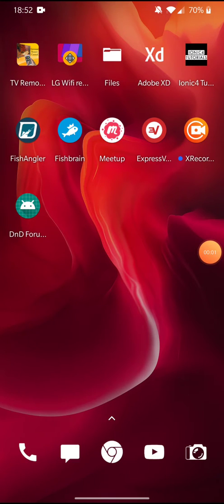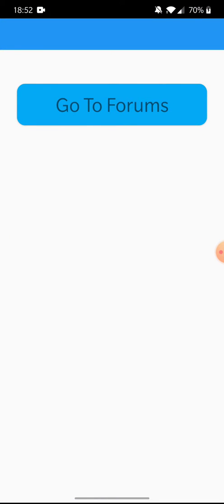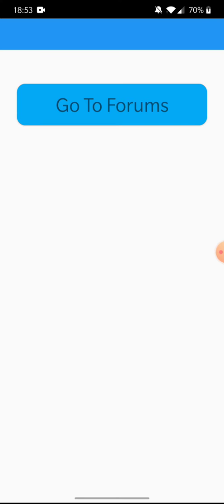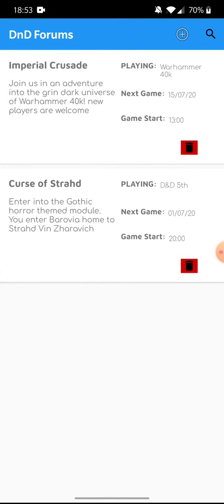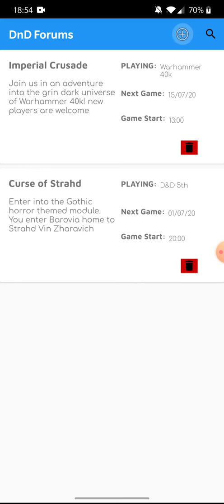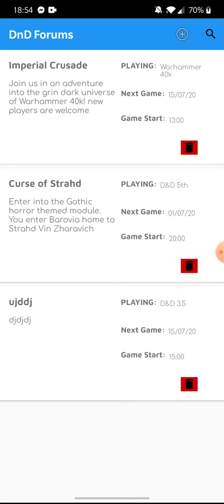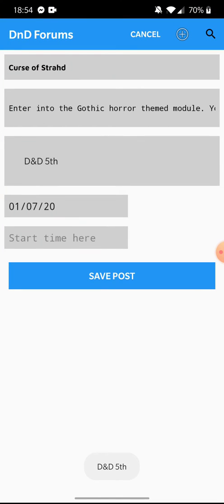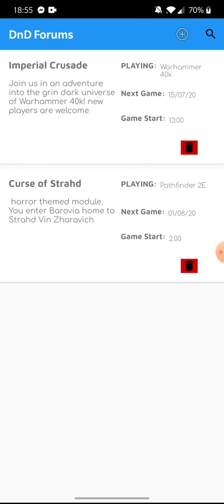Web App 2 Assignment 1